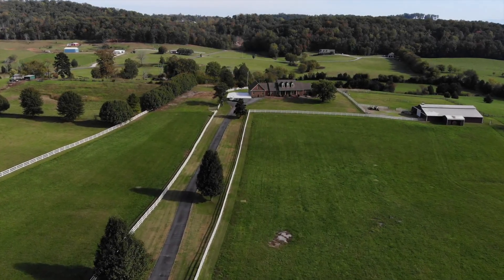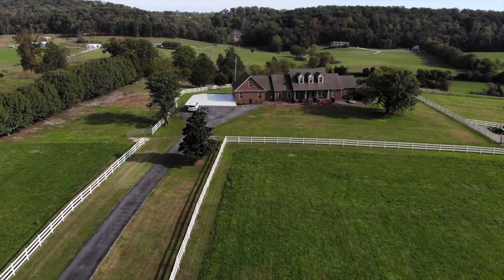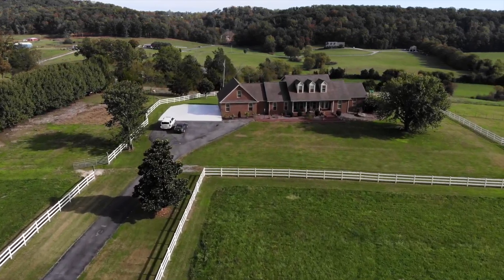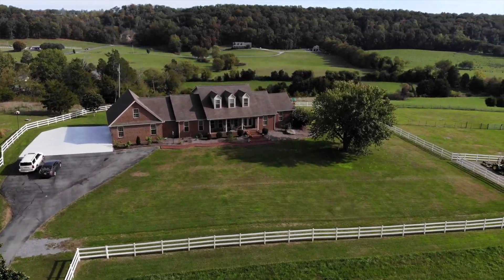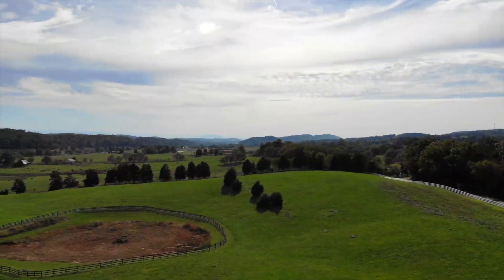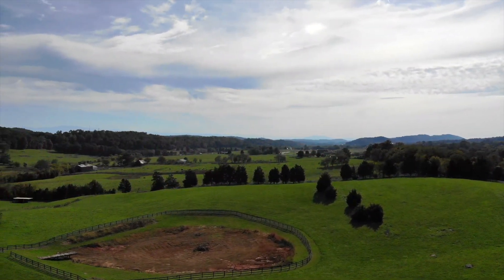30 Acres, Huge Horse Barn & Serene Views of the Smoky Mountains | 727 E. Dumplin Valley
A gorgeous move-in ready 2-story home, almost 30 acres, a fantastic horse barn, and serene views of the Smoky Mountains can all be yours when you own this property. House highlights include a well-designed eat-in kitchen with ample cabinet space, large island (w/ prep sink), granite countertops & double ovens, a formal dining room, a spacious living area with a cozy gas fireplace, a main level master suite, a new bonus area upstairs, and an enormous 3-car garage. Enjoy the breathtaking views from the in-ground pool or stamped concrete patio. This property is set up perfectly for horses with acres of fenced pasture, pond, and a 70 x 80 barn (6 stalls, plumbing, indoor training area). Located just minutes from Jefferson County High School, Douglas Lake, I-40, and Dandridge.

0:00 - Exterior
0:25 - Interior
1:30 - Backyard